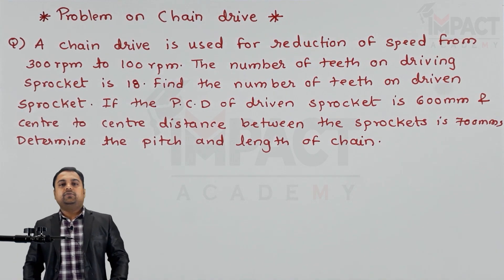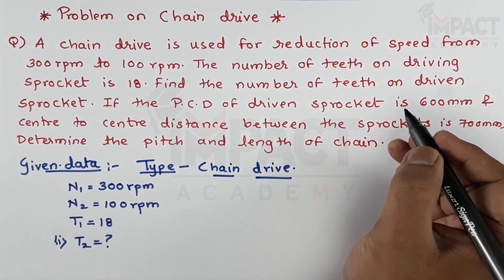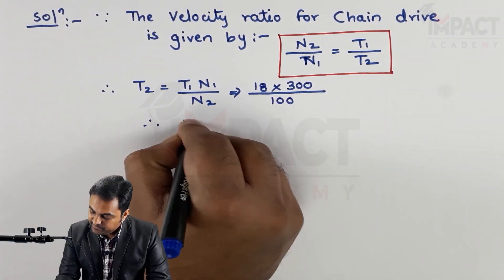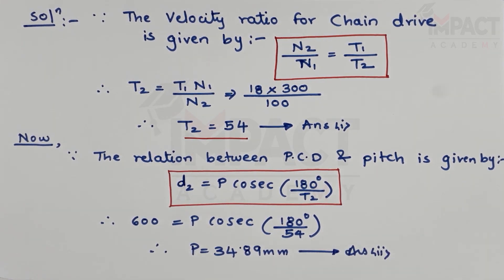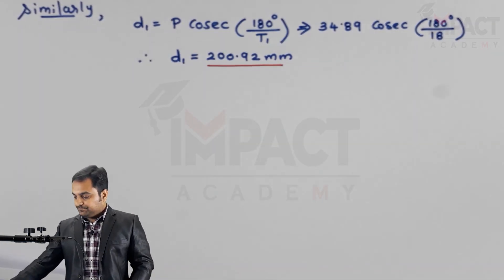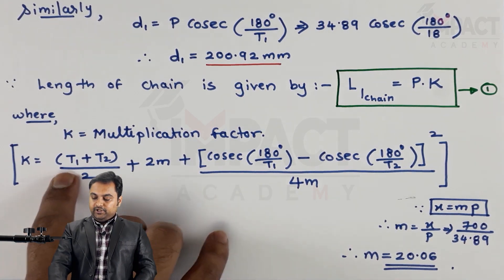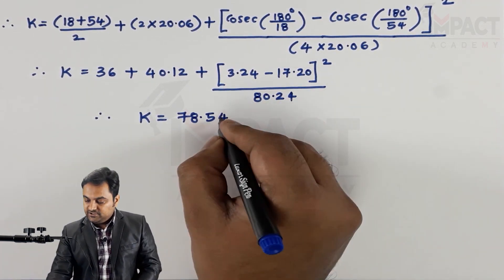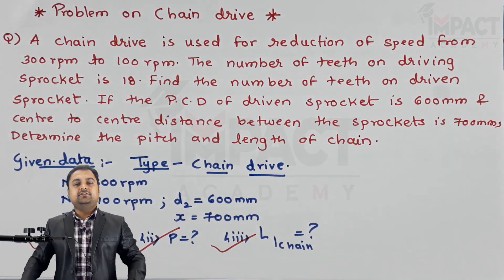Problem No. 1 On Chain Drives | Belts, Ropes & Chain Drives | Kinematics of Machinery